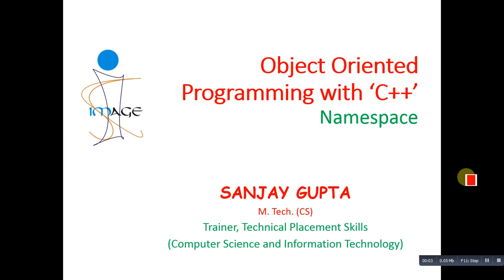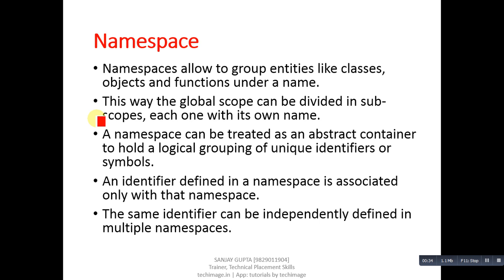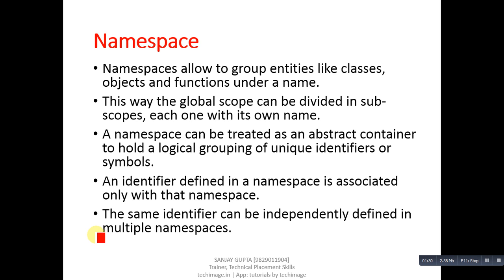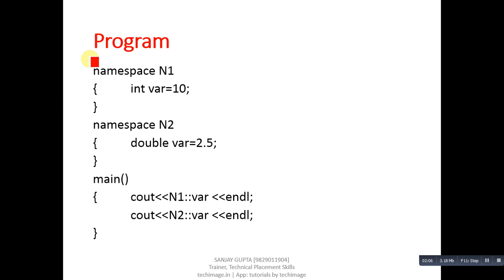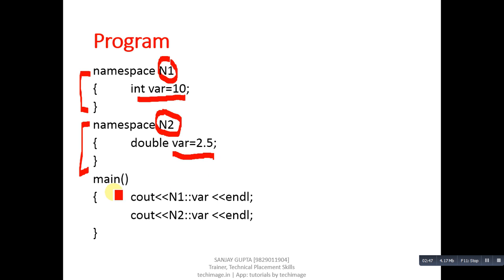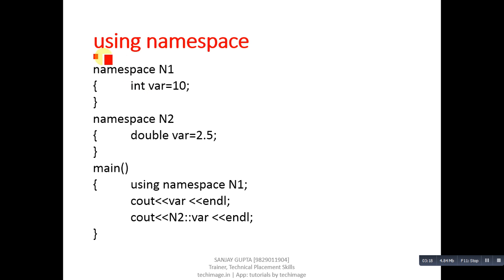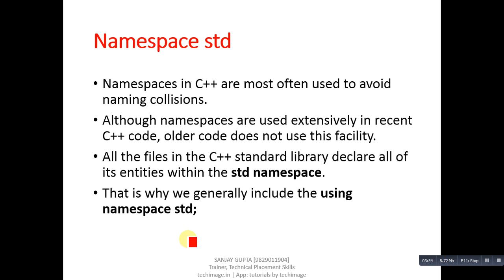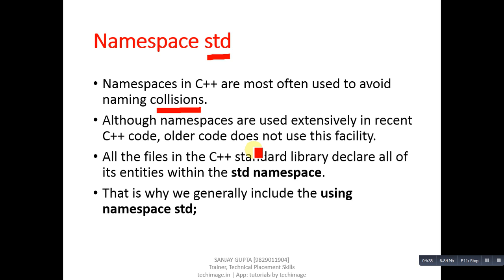43 C++ | Namespace in C++ | Learn Programming by Sanjay Gupta